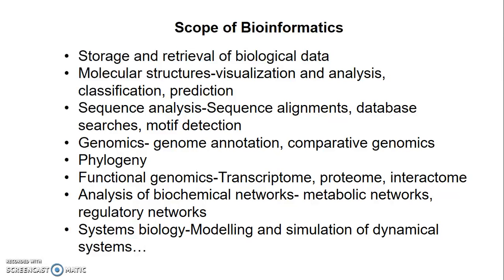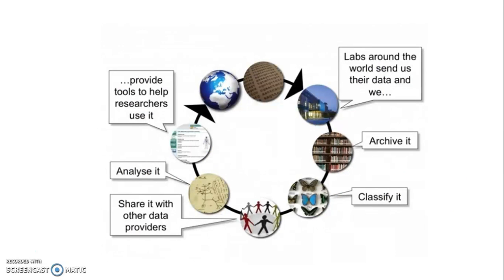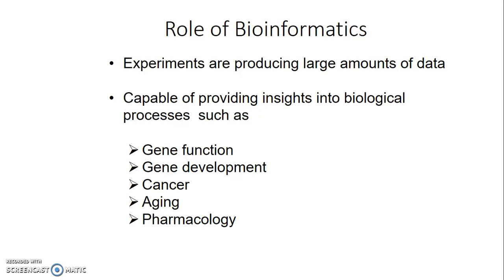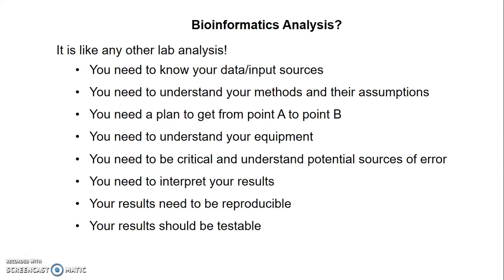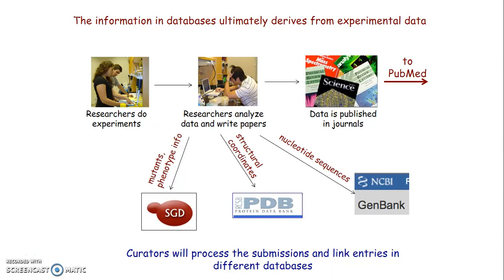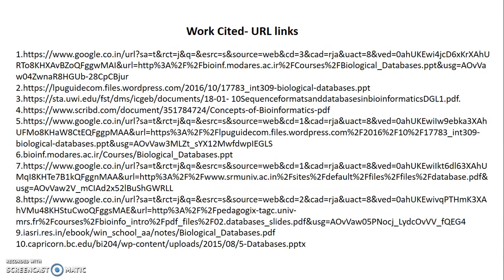Conceptual Bioinformatics and databases